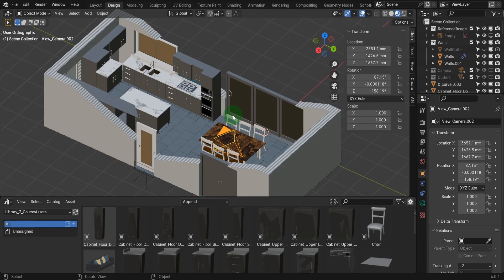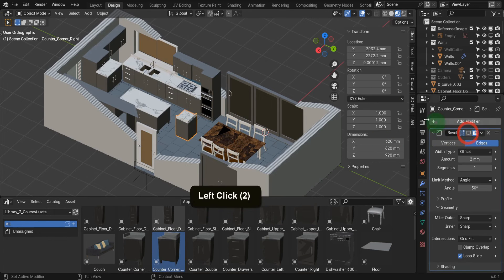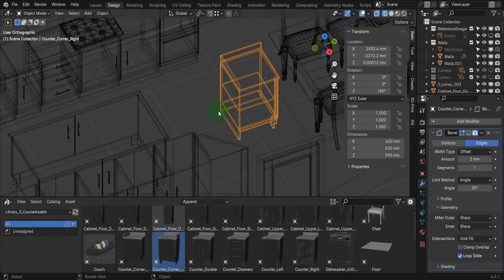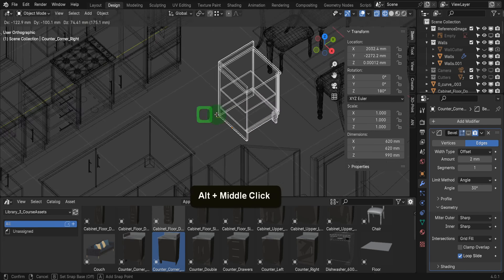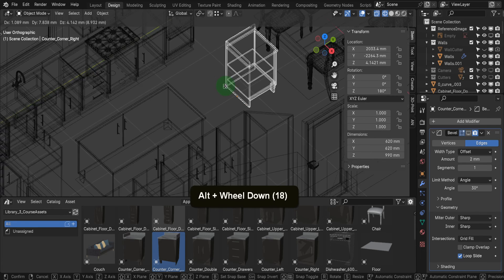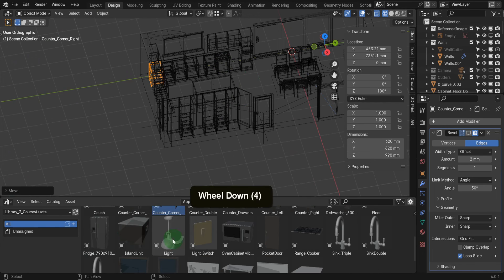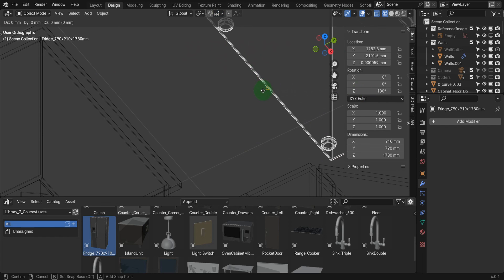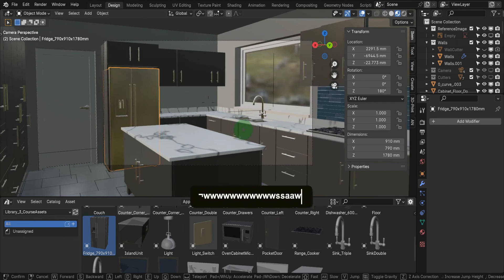CAD Snapping in Blender 4: Transform Your Workflow with Innovative Snapping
🔥 Welcome to our latest Blender tutorial where we delve into the newest features of Blender's snapping toolset! 🔥

In this video, I demonstrate the powerful and precise snapping capabilities now available in Blender, making object placement in 3D scenes more accurate than ever. We're working with a fantastic free asset pack from my new Udemy course. Don't forget to check out the coupon link below for an exclusive preview and a special discount on the full course!

🎬 In this tutorial:
- We start by introducing the corner unit from the asset pack, showing you how to seamlessly integrate it into your scene.
- Discover the game-changing 'base point' setting, which revolutionizes how we position objects in Blender.
- Follow a step-by-step guide on using the new base point feature for precise placement.
- Explore how to navigate while moving objects with the Alt key - a nifty trick for zooming, orbiting, and panning while moving objects.
- See how the new snapping indicators make it incredibly intuitive to align objects perfectly.
- Understand how to use the 'increment' setting in the snap menu for different scenarios.
- Watch as we effortlessly find and set the center of objects for precise alignment.

🌟 Conclusion:
- These enhancements to Blender’s snapping features not only speed up the process but also increase the accuracy of building out scenes, especially when using models from the asset browser.